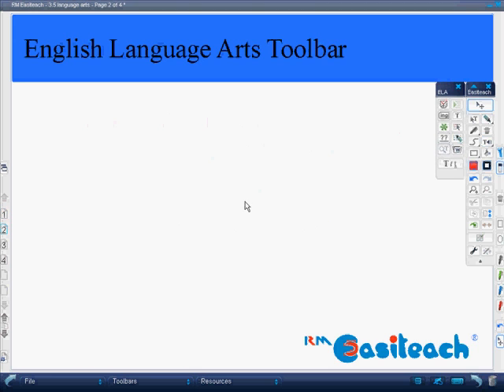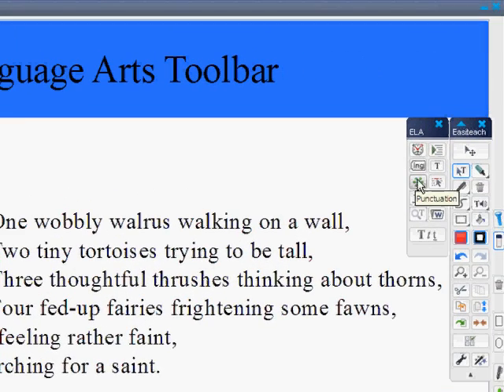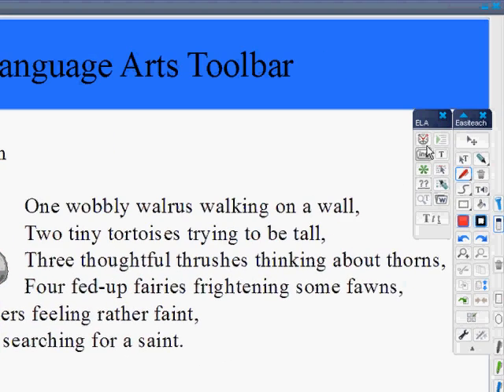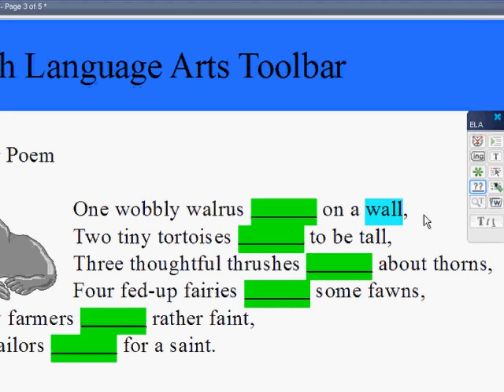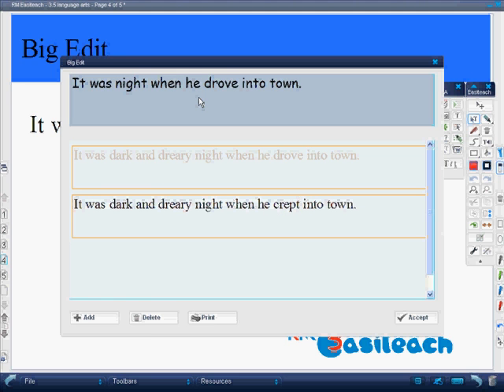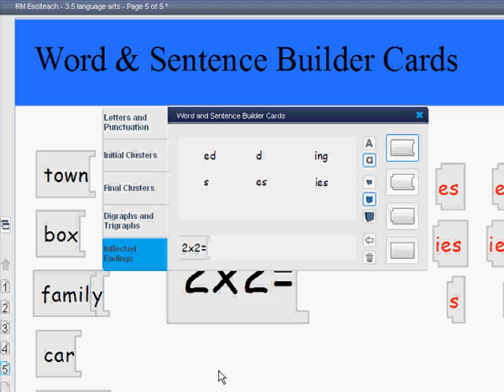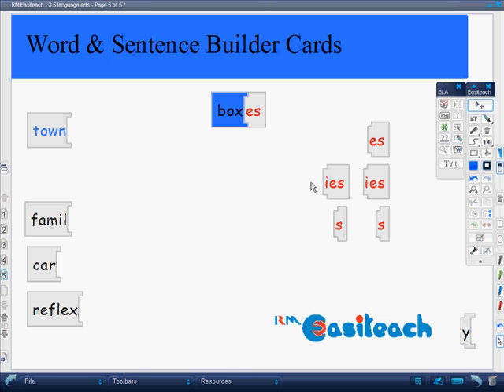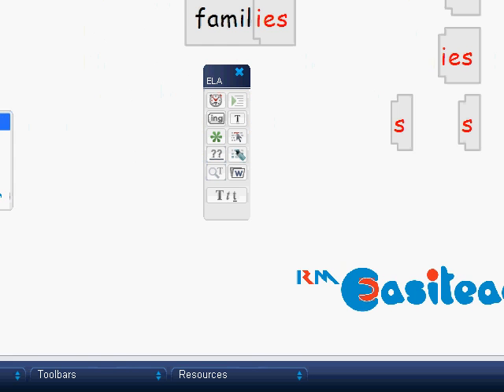RM Education Easiteach 3.5 ELA Tool Bar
NEW RELEASE! RM EASITEACH 3.5 NOW AVAILABLE

K-12. Over 100,000 teachers across the United States have integrated RM Easiteach whole-class software tools into their curriculum. Our award-winning interactive lesson platform has now been upgraded to bring more interactive tools and dynamic content to the classroom. RM Easiteach 3.5 has been redesigned with a fresh, new look and feel and enhanced with:

» 500 new high-quality images and photographs in the multimedia bank

» Upgraded Starter Content Pack for grades K-12, including select lessons from our Secondary Content pack

» 85 additional cross-curricular Daydream Education interactive wall charts including: Science, Technology, Music, and more